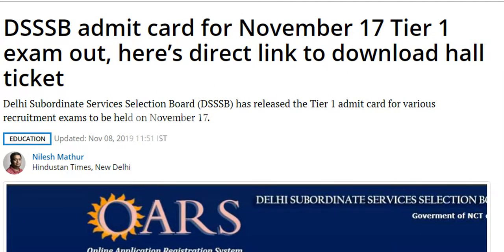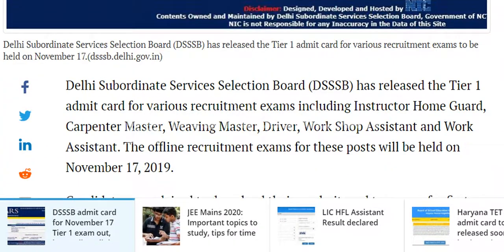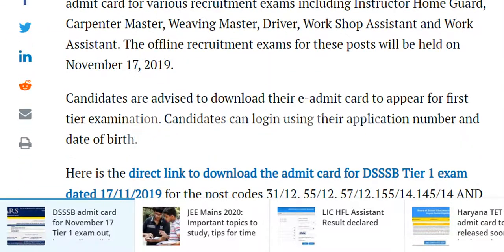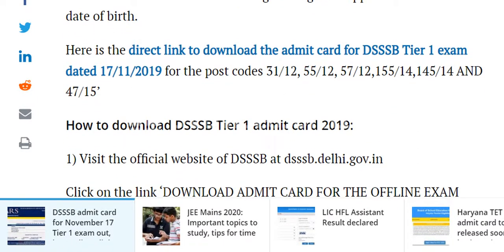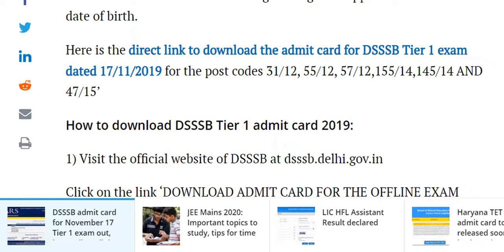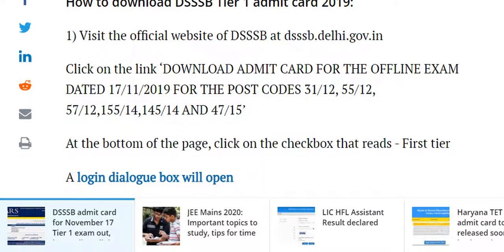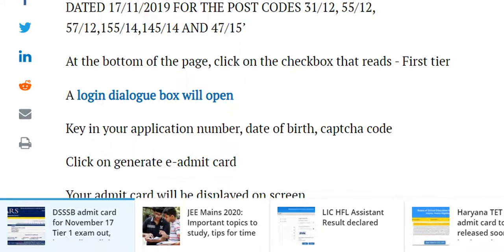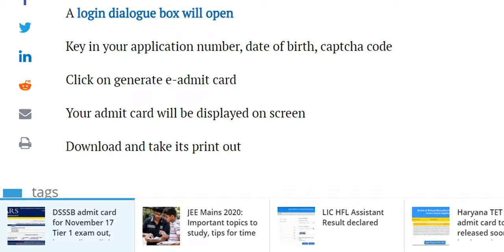DSSSB admit card for November 17 Tier 1 exam out, here’s direct link to download hall ticket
hello Guys // This is TopNews Channel .Here you Can See Top News